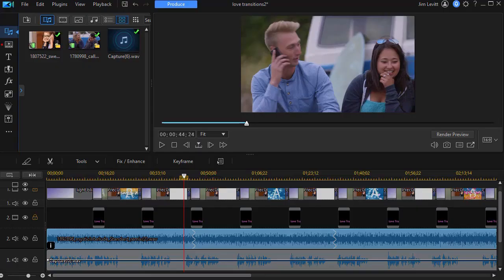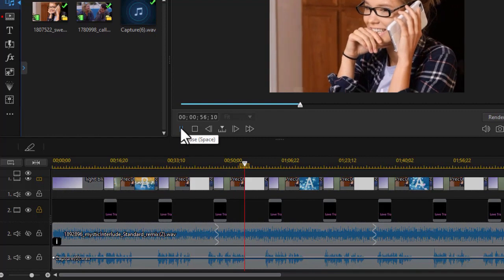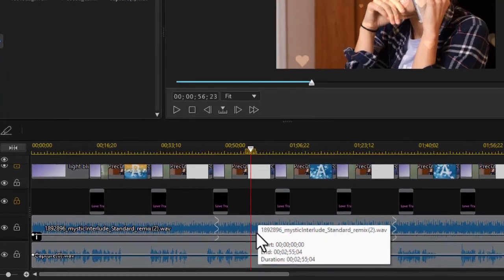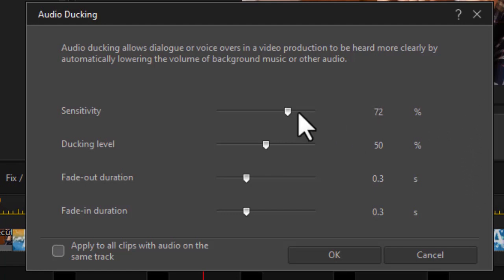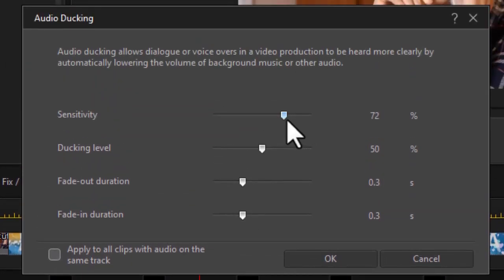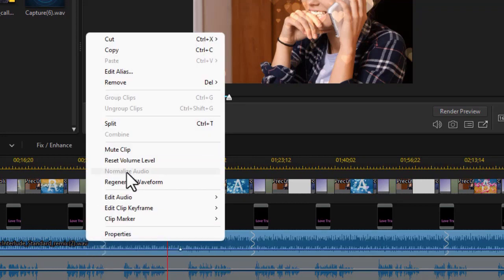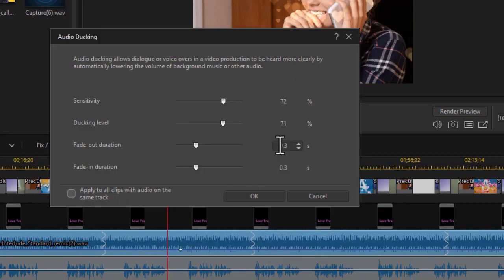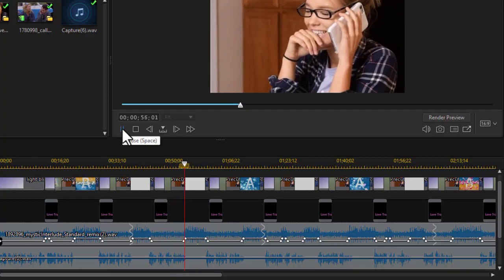PowerDirector - Tips on using audio ducking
The Audio Ducking tool enables you to raise and lower the gain (volume) of an audio track when there is narration on another track. This saves you the time it takes to manually adjust the audio keyframes.